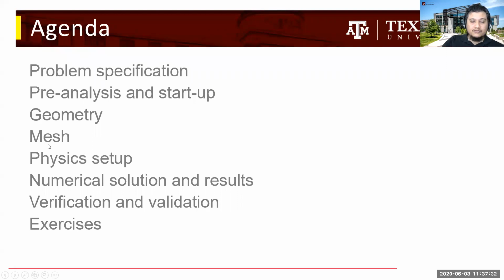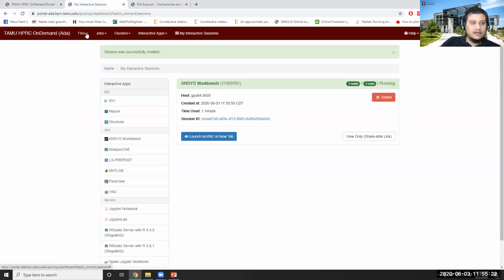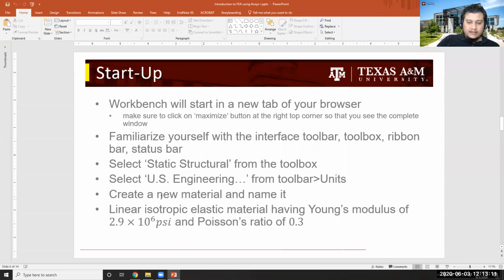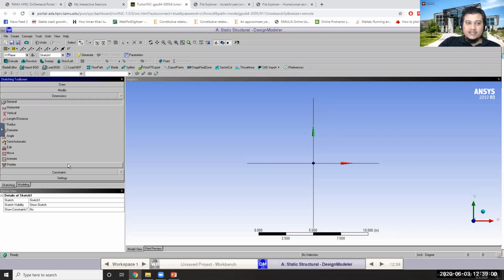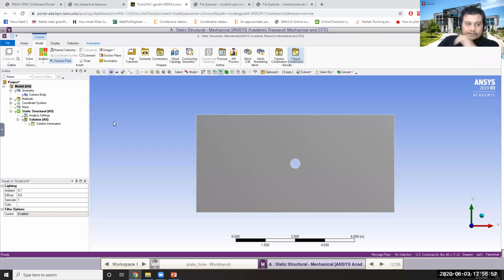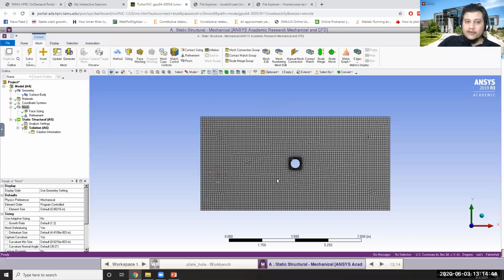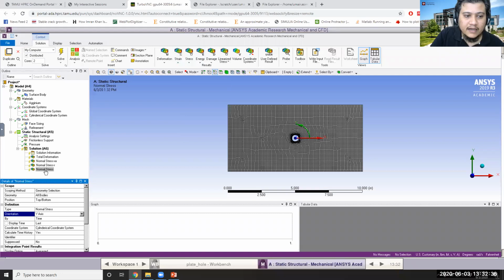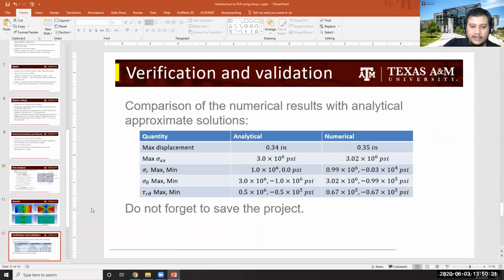OREU: Introduction to FEA with ANSYS Part 1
This video provides an introduction to finite element analysis using ANSYS.